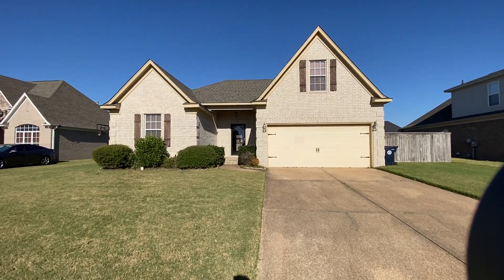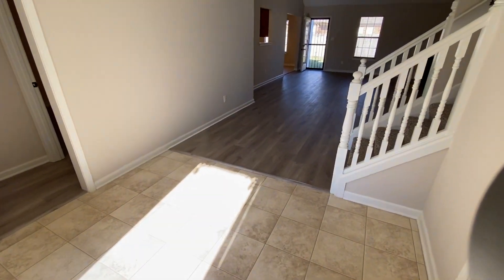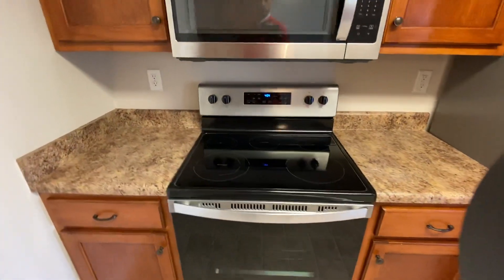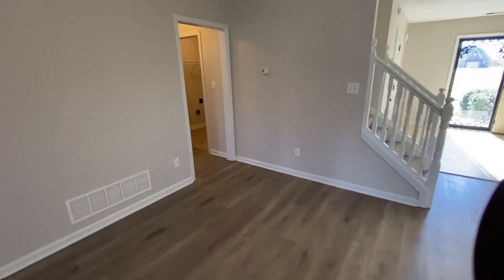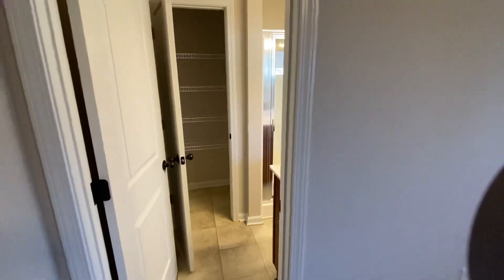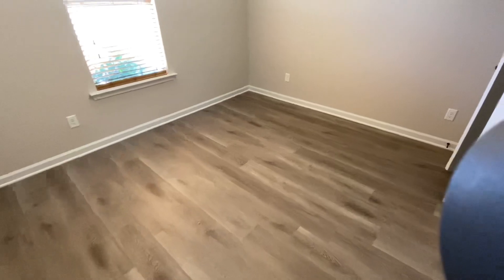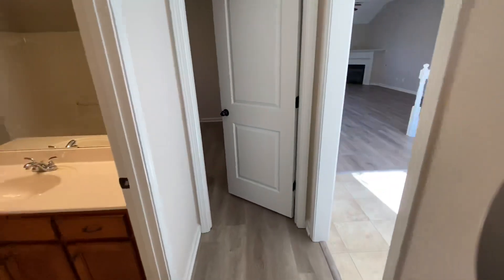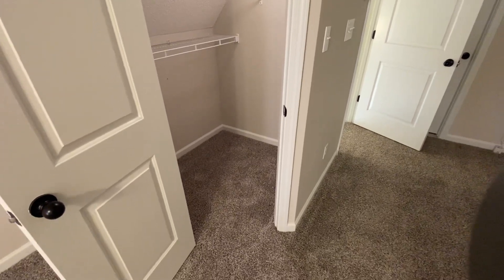Marion Rental Home 3BR/2BA by The Jander Group Marion Property Management - 821 St John’s Blvd.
Thank you for visiting The Jander Group, Inc. – a full service and locally owned real estate property management and acquisition firm established in 1990.  We are large enough to provide state of the art services but also small enough to know your name.  Your business truly matters to us.

to learn more about how Jander Group Property Management can fully handle, professionally service, and locally protect your Marion Investment Home.  We are the trusted company for Marion Property Management.

We would love the opportunity to discuss your property and individual needs.

The Jander Group, Inc.
363 Military Road
Marion, AR 72364

you may find all of our available Marion Homes for Rent.

You are currently enjoying the video walk through tour of 821 Saint Johns Boulevard, Marion, Arkansas 72364 filmed by your trusted, honest, and reputable Marion property management company – The Jander Group, Inc.

This Marion Rental home features 3 Bedrooms, 2 Bathrooms, and an upstairs Bonus Room.  It is a true split floor plan with the Primary Bedroom and Primary Bathroom on the opposite side of the house as Bedrooms 2 and 3.  When walking into the home, you will see the beautiful luxury vinyl plank style flooring in the Great Room which also extends into the Hallways and Bedrooms.  There is vinyl flooring the Kitchen and Bathrooms.  The Great Room is large enough to fit just about any furniture including sectional couches.  The walls throughout the house are a beautiful neutral grey color.

The Kitchen includes upgraded appliances: side-by-side refrigerator, range/stove, microwave, dishwasher, and disposal.  The Primary Bedroom has ceiling fan and walk-in closet with the attached Primary Bathroom boasting a separate shower from the roman style tub.

The backyard is fenced providing a relaxing private area.  If you want quick and easy access to Downtown Memphis while having the peace and quiet of suburban living, this home is for you.  Being located off of Mound City Road, you are less than 10 minutes from Downtown Memphis.

If for some reason this particular home does not meet all of your needs, you may find all of our available homes

Looking for a friend or family member – like our video and then share it directly with them.  We will gladly help them get into their dream home.

If you want hassle-free living, choose the best property management company serving the Greater Memphis, Tennessee area – The Jander Group, Inc. Memphis Property Management.

We greatly value reviews and welcome you to share your praise and great Jander Group experience If for some reason you do not feel that you can give us 5 out of 5 stars, please let us know how we can improve